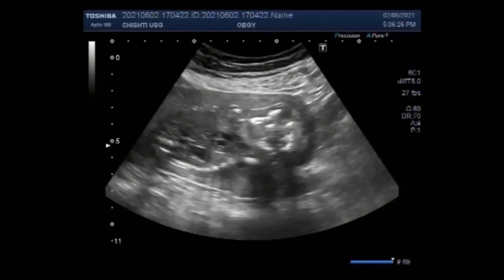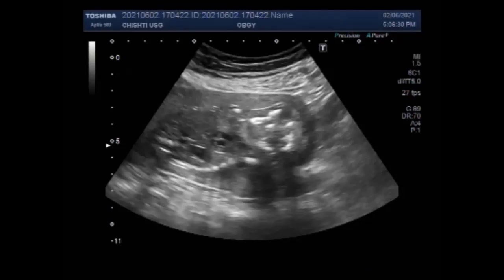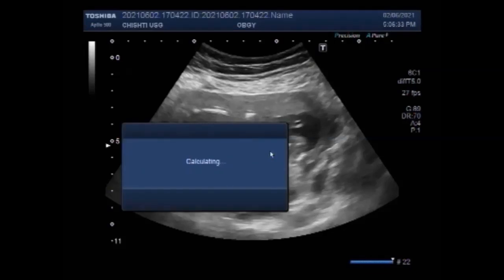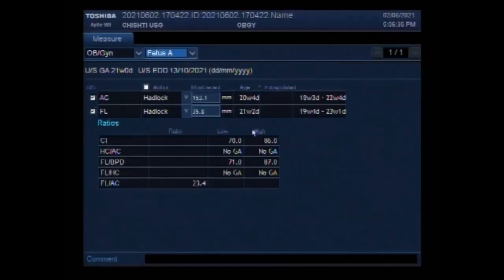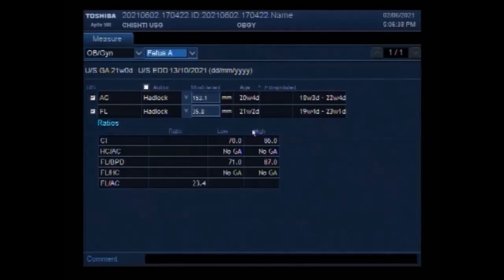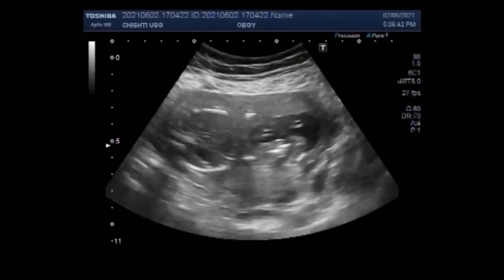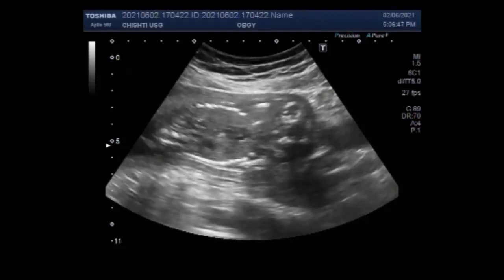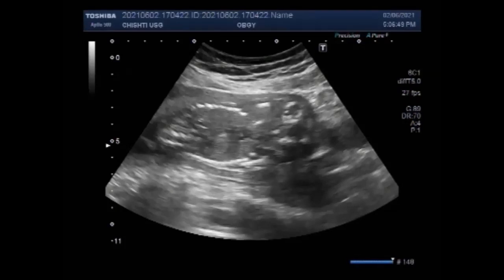Two videos, one about Exencephaly and the other about Anencephaly.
This video shows two cases, one about Exencephaly and the other about Anencephaly.
First-trimester ultrasound findings of exencephaly include decreased size of the cranial pole compared with the chest, dorsally bulging cranial pole, irregularity of the surface of the cranium, and echogenic amniotic fluid.
Exencephaly is a rare malformation of the neural tube with a large amount of protruding brain tissue and an absence of calvarium. It is considered to be an embryological precursor of anencephaly where the facial structures and the base of the brain are always present. Most cases are stillborn.
Exencephaly is due to the failure of the anterior neuropore to close during the 4th week of embryonic development. The underlying defect is due to a failure in mesenchymal migration. In pathologic studies, the epencephalic brain is noted to be covered by a highly vascular epithelial layer.
Acrania refers to the absence of a fetal skull with freely exposed brain tissue to amniotic fluid. Acrania often results in anencephaly, and some believe it is a precursor to all cases of anencephaly. Both can be seen on ultrasound in the first trimester.
Anencephaly is a serious birth defect in which a baby is born without parts of the brain and skull.
Holoprosencephaly. The most common type of anencephaly, where the brain has entirely failed to form, except for the brain stem. Infants rarely survive more than one day after birth with holoanencephaly.
Anencephaly is when the neural tube fails to close at the base of the skull. Neural tube defects may be caused by genes passed on from both parents and by environmental factors. Some of these factors include obesity, uncontrolled diabetes in the mother, and some prescription medicines.
Anencephaly is the absence of a large part of the brain and the skull. This is a normal fetal ultrasound performed at 21 weeks gestation. The development of the brain and nervous system begins early in fetal development.  Anencephaly is one of the most common neural tube defects. Neural tube defects are birth defects that affect the tissue that becomes the spinal cord and brain.
Anencephaly occurs early in the development of an unborn baby. It results when the upper part of the neural tube fails to close. The exact cause is not known. Possible causes of anencephaly include:
Environmental toxins
Low intake of folic acid by the mother during pregnancy
In nearly all fetuses with anencephaly, the movements are qualitatively abnormal: they are forceful, jerky in character, and are of large amplitude.
Anencephaly is a lethal diagnosis, incompatible with sustained life. It has been understood that if an anencephalic infant is live-born, death will soon be imminent. Several studies have reported anencephaly to be 100% lethal in the first year of life.
Anencephaly is a lethal congenital anomaly that can be detected on ultrasound as early as 11 weeks of gestation. If some amount of neural tissue is present, the condition is termed exencephaly. Polyhydramnios is usually associated with neural tube defects. No treatment option is available for anencephaly.
Anencephaly can theoretically be diagnosed as early as 8 weeks; however, it can be missed in the first trimester. There is 100% accuracy in the second trimester for this diagnosis by ultrasound. One study showed sonography alone was 97% sensitive and 100% specific in diagnosing an open neural tube defect.
By ultrasound, the appearance will resemble “Mickey Mouse ears.” Additionally, a measurement from the top of the head to the rump (crown-rump length or CRL) is significantly reduced in affected fetuses in the first trimester.
Of those fetuses with anencephaly, a small portion will die while still in the uterus (intrauterine fetal demise or stillbirth). Approximately 25% will have excessive amniotic fluid around the fetus (polyhydramnios). Polyhydramnios may cause extra stretching of the uterus resulting in preterm contractions.
An infant born with anencephaly has some or most of the brain missing. These infants are unconscious, cannot feel, and are usually blind and deaf. Infants with anencephaly are stillborn in about 75 percent of cases. Newborns who survive die within several hours, days, or weeks.
These findings demonstrate that anencephaly can be reliably diagnosed at the routine 10-14-week ultrasound scan, provided a specific search is made for the sonographic features for this condition.
Anencephaly is one of the most lethal congenital defects. This case report is of an anencephalic infant who lived to 28 months of life and defies current literature.
Getting enough folic acid before and during early pregnancy can help prevent neural tube defects.